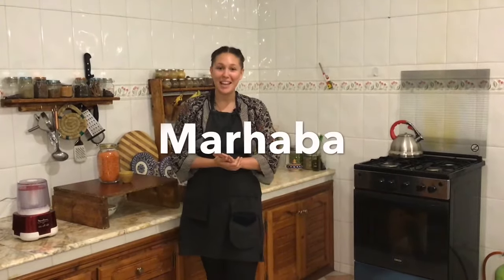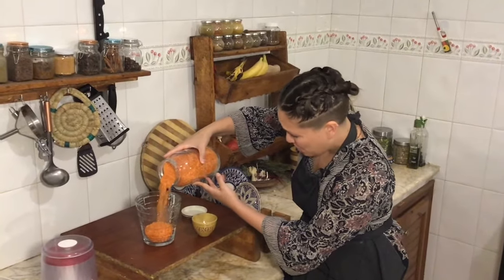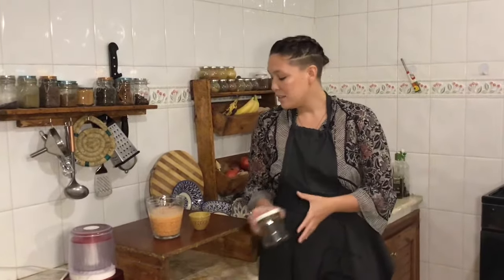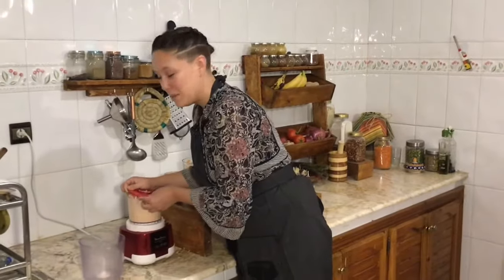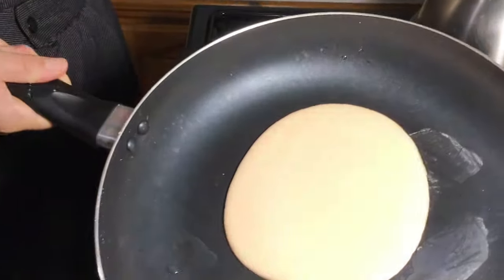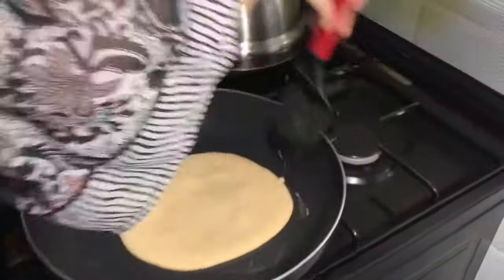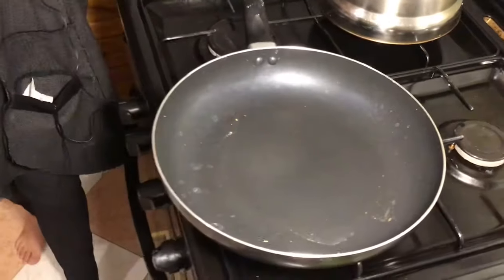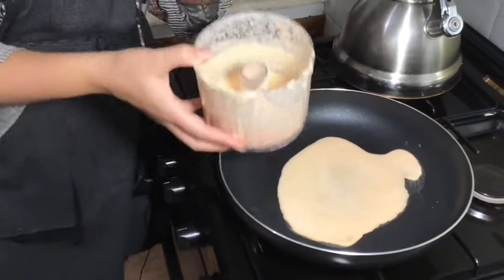How to Make Red Lentil Wrap | 3 ingredients | Grain Free | Vegan | خبز لعدس | Easy & Quick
Recipe:
1 cup dry red lentils
Water
1/2 tsp salt

Soak your lentils in cool water for 2 hours. After they’ve soaked and grown considerably in size, rinse them well with fresh water. Add your lentils, salt and fresh water into your mini prep. The water line will cover the lentils. Don’t add too much water to start - you can always add more if the better is to thick. Blend really well until you have a smooth consistency.

Pour a quarter cup of batter onto a hot non stick pan and using the back of a large spoon or a twisting motion with the handle to create a thin wrap. Allow to cook for 2 minutes and slowly pick up the sides. Flip and cook for another 30 seconds to 1 min. Enjoy right away or store in an airtight container for later use.
Want to learn Arabic?!
Easy Progress Maroc School
📍Casablanca (online courses available via Zoom)
Learn Standard Arabic and/or Moroccan Arabic Darija
Be our Patron and get access to exclusive content
And tag us on instagram with teresaandlokmane !
Follow us on…
Come stay with us in Essaouira, Morocco at the small Moroccan hotel we're managing...
Riad Dar L'Qdima!